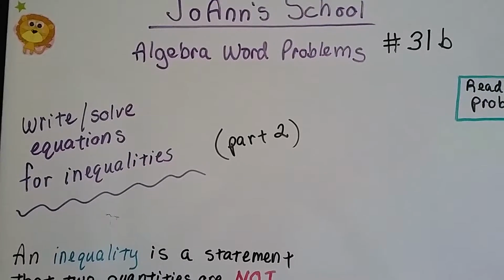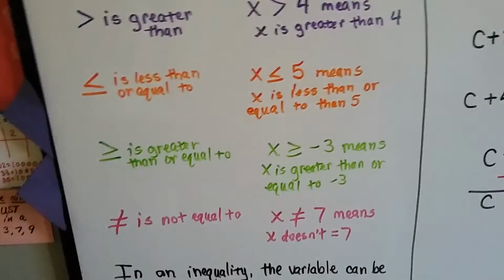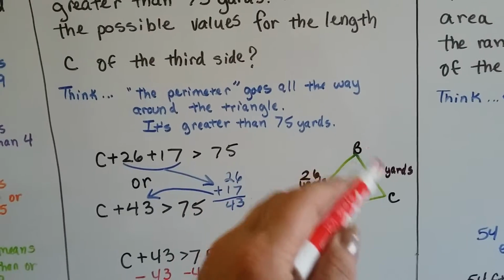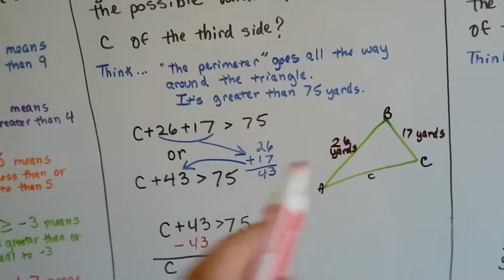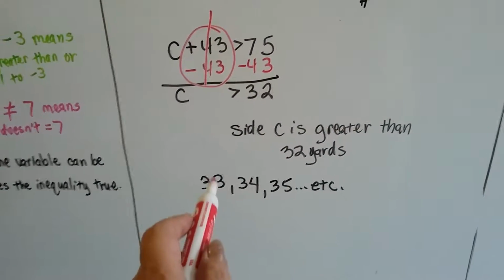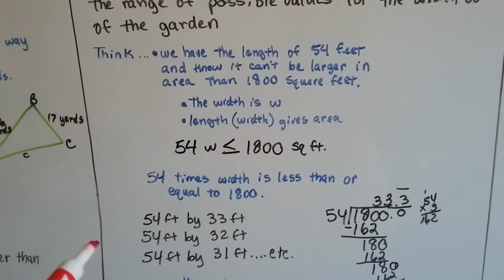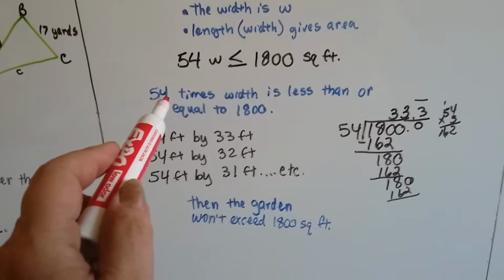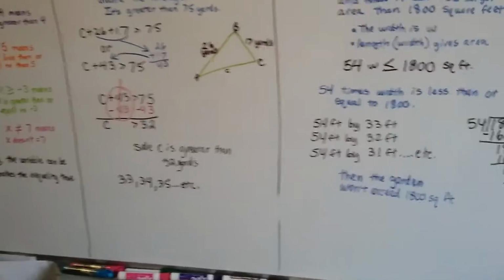Intro Algebra Word Problems 31b - Part 2, Write, solve equations for Inequalities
More examples of how to write and solve word problem equations for Inequalities. Find the missing perimeter measure of a triangle. Area of an 1800 square foot garden.